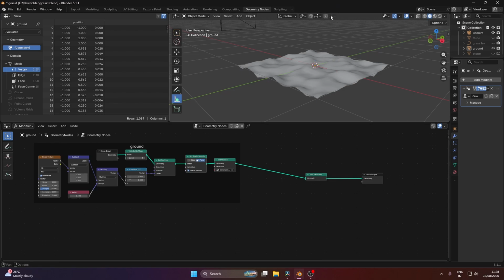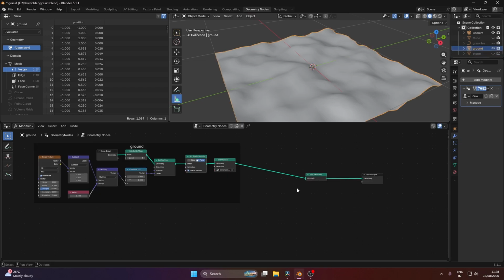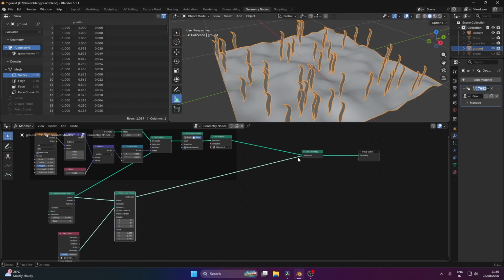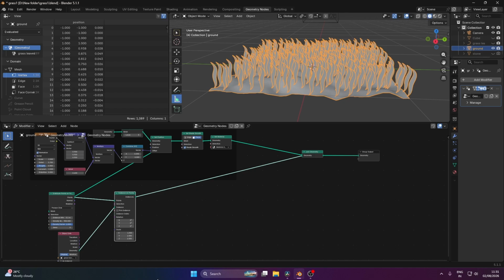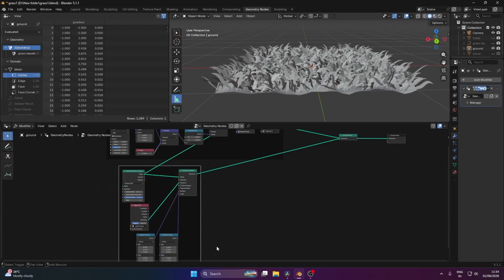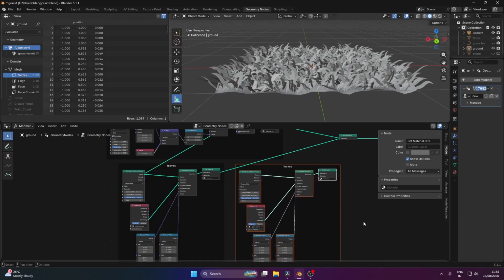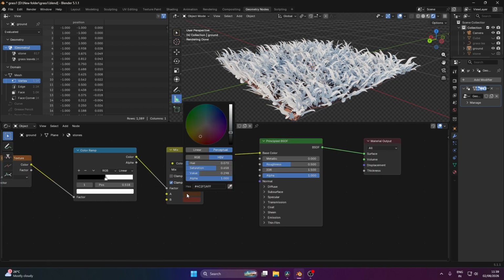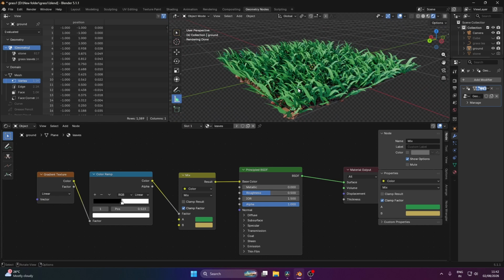Blender Geometry Nodes: Create Procedural Grass Terrain | Part 2